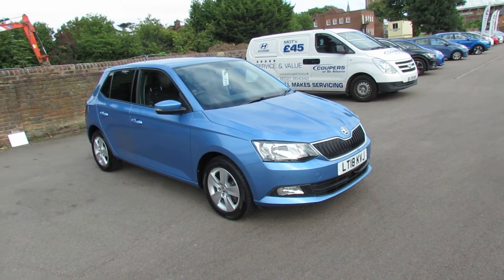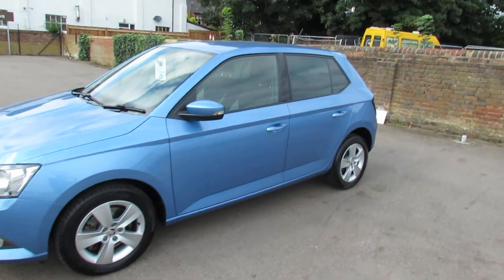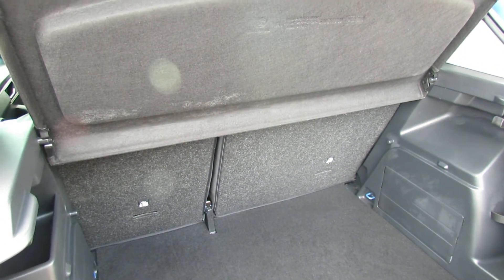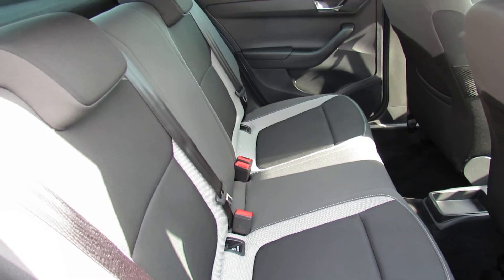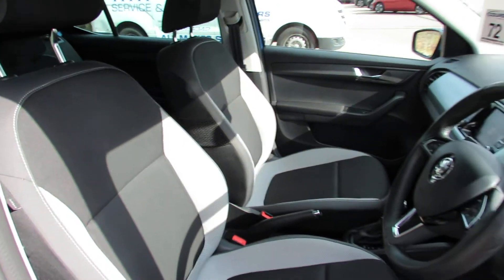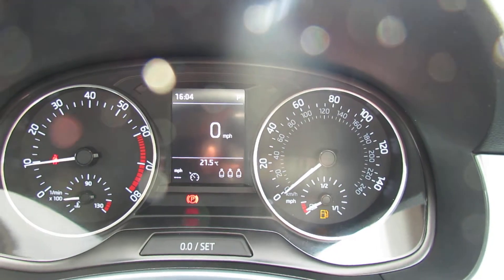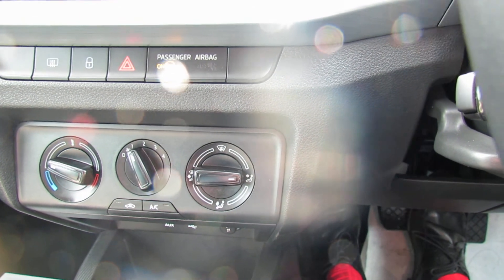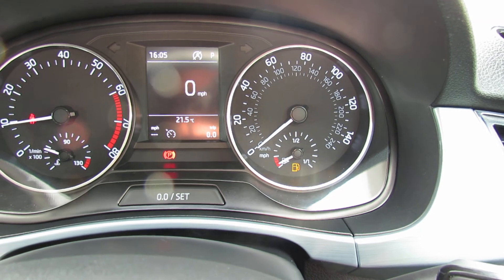LT18KVJ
SKODA FABIA 1.0 TSI SE AUTO